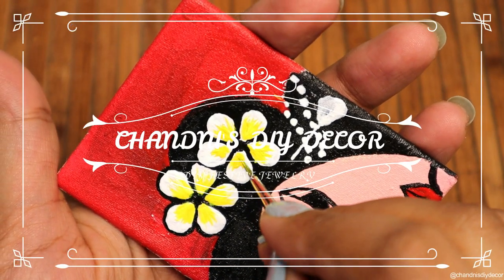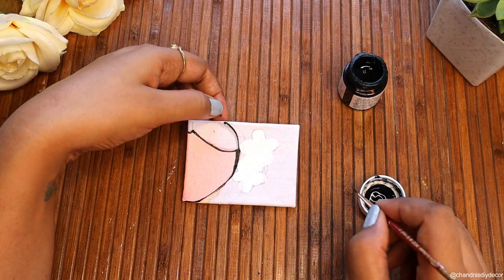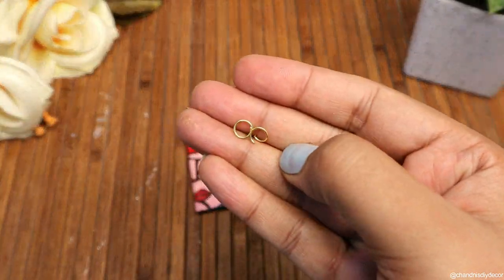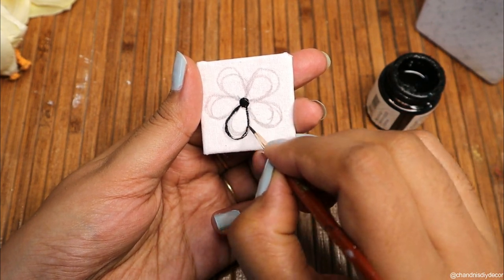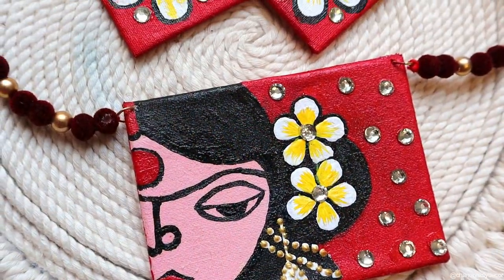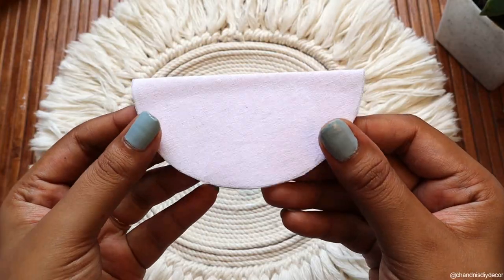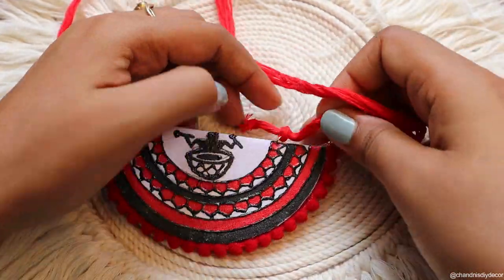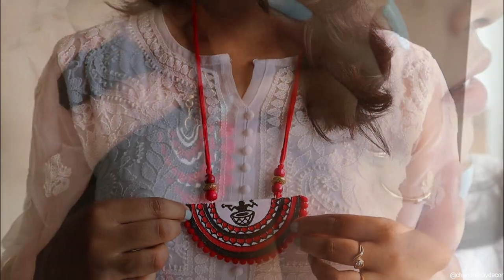Hand Painted Festive Jewelry Making || DIY Navratri Special Jewelry || घर में ज्वेलरी कैसे बनाये।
Hi everyone, welcome back to @ChandnisDIYDecor

In today's video I am showing you two different hand painted necklace and earring set. These jewelry are perfect for upcoming festivals. I hope you will like today's video, do let me know in comment section.

Product link :
Foam sheet
Canvas fabric
Fabric glue
Acrylic Color
3d Liner
Embroidery Thread
Jewelry making Accessories